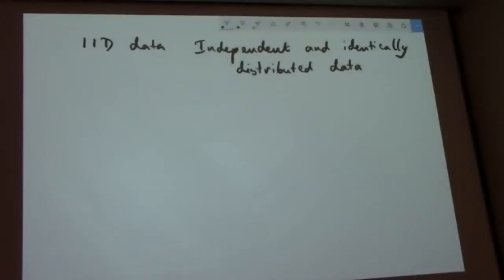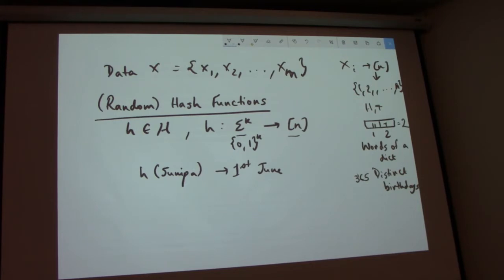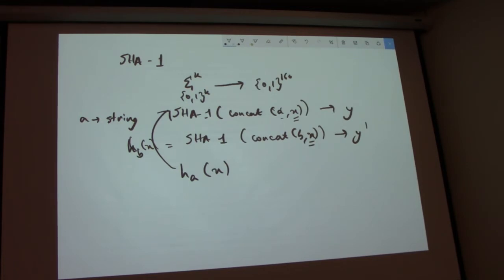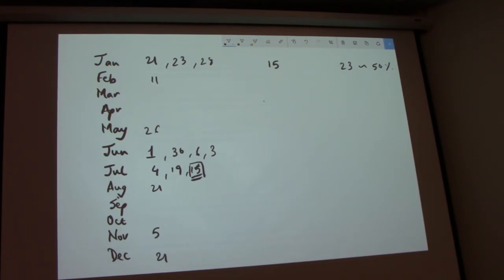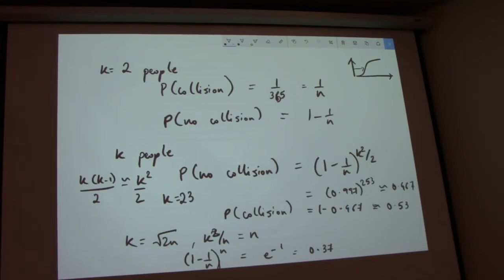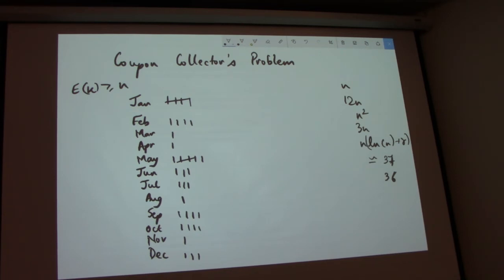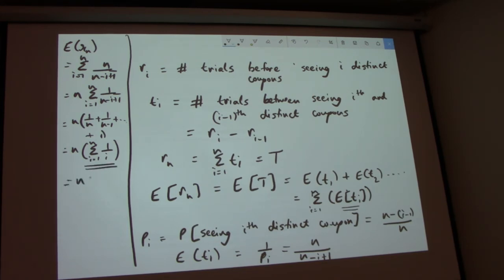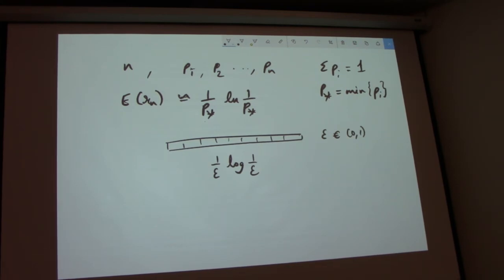Data Mining-lecture 2(Spring 2018)